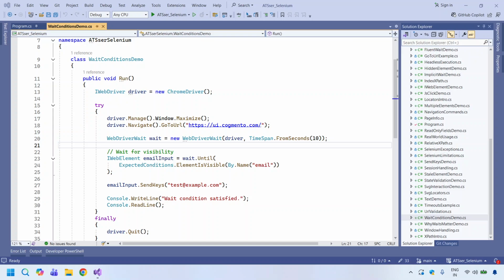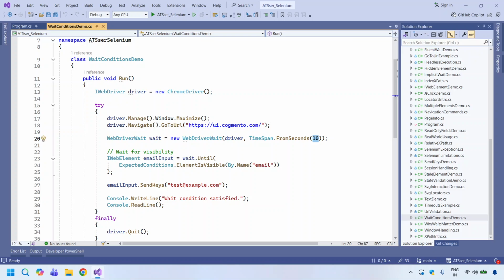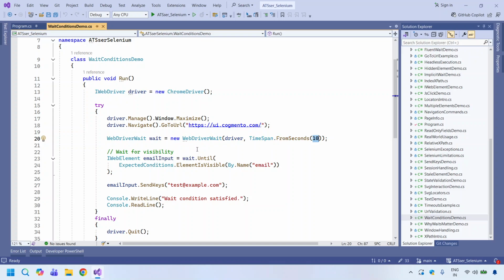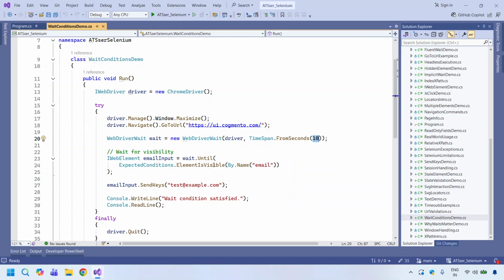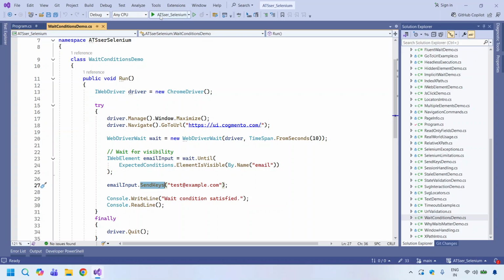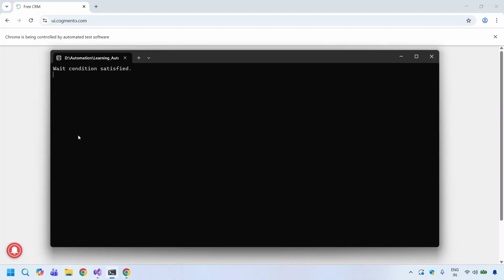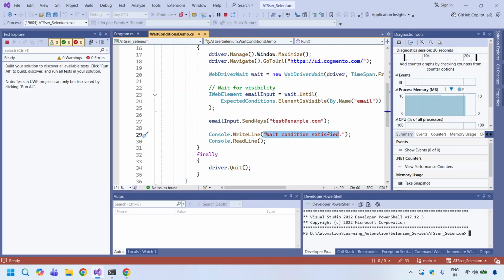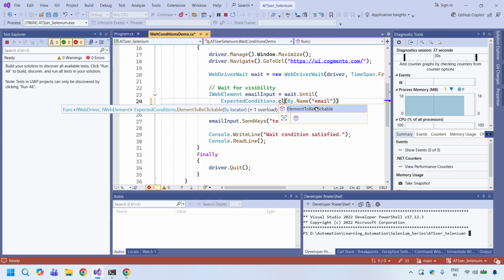Wait Conditions in Selenium | ExpectedConditions with WebDriverWait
In this video, you will learn how to use wait conditions in Selenium using ExpectedConditions along with WebDriverWait.

Wait conditions allow Selenium to wait for a specific state of an element before performing actions, making automation scripts more stable and reliable.

In this video you will learn:
✔ What are wait conditions in Selenium
✔ What is ExpectedConditions
✔ How to use ElementIsVisible condition
✔ Using WebDriverWait with conditions
✔ Real-time example using wait conditions

This video helps beginners understand how to use condition-based waits instead of fixed delays in Selenium automation.